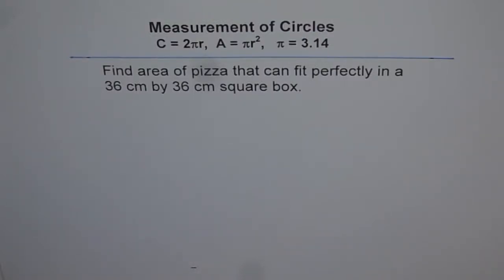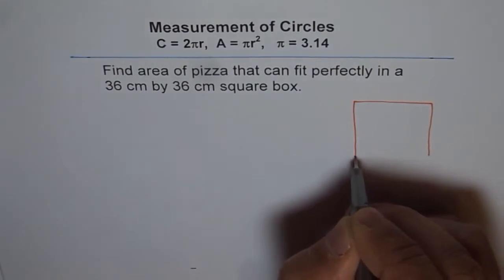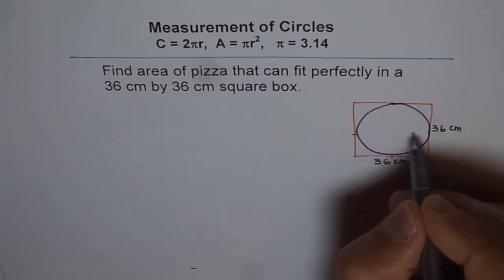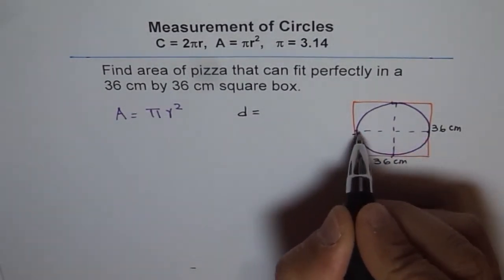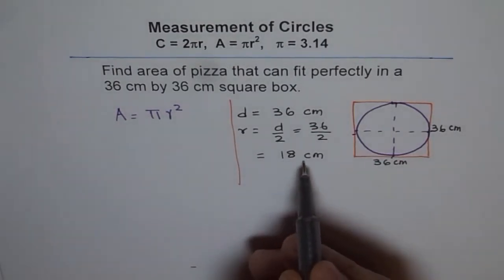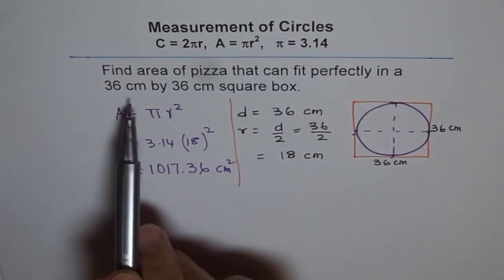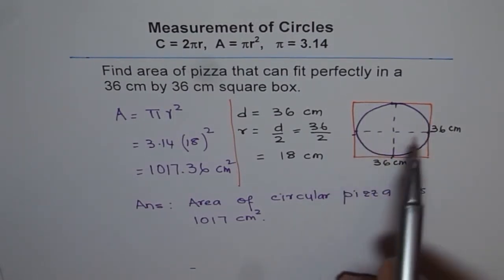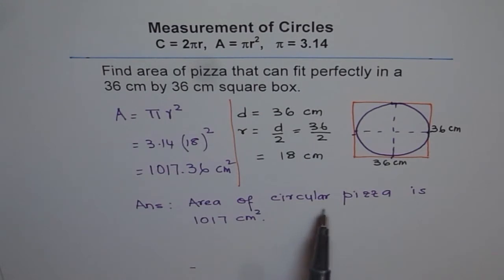Find Area of Pizza To Fit in Square Box Related dimeter of the circle to Square Length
Radius of the pizza is half of the side length of the square box.
That should help to calculate the area of the pizza.